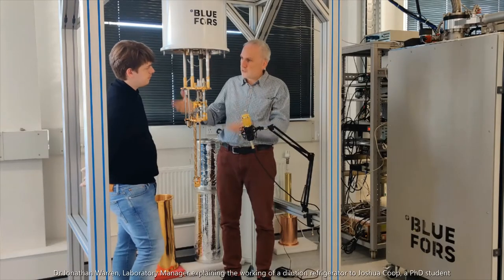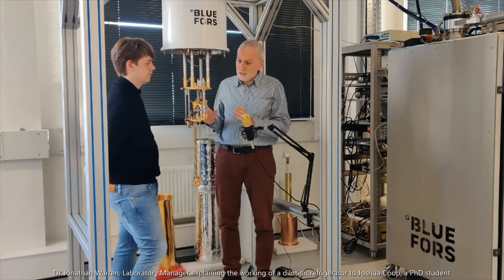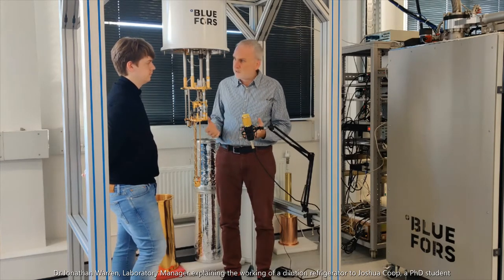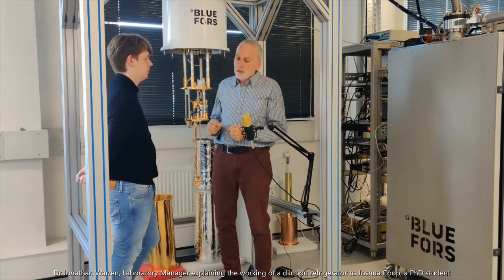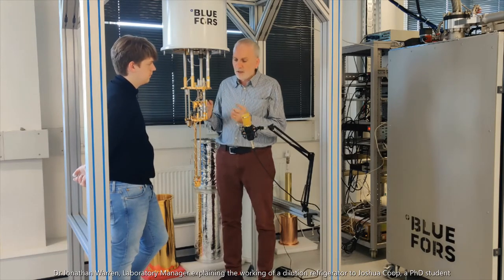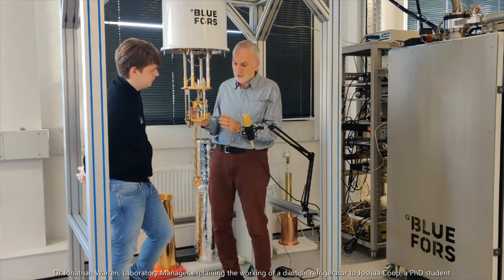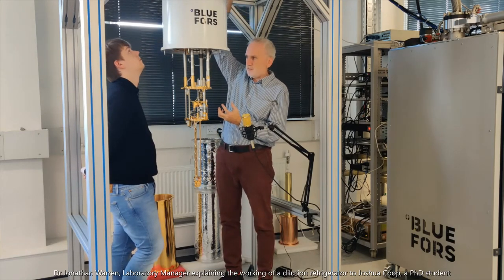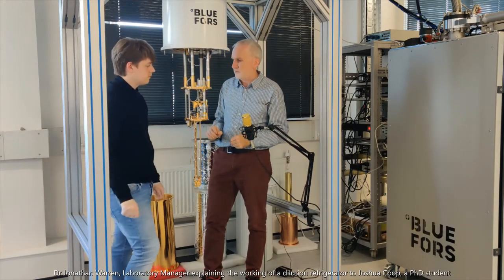Working Principle of a Dilution Refrigerator.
Quantum Engineering Laboratory is based in the Department of Electronic and Electrical Engineering,  University College London (UCL). In this video, Dr Jonathan Warren, Laboratory Manager is explaining the operation of a cryofree dilution refrigerator.